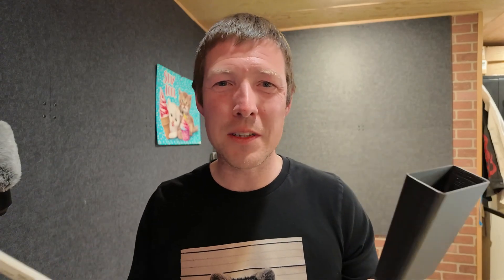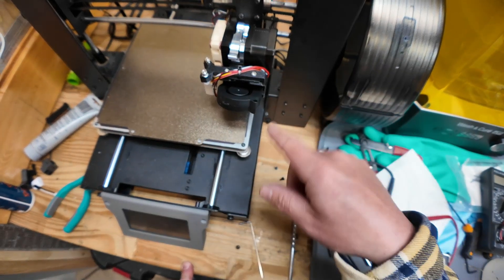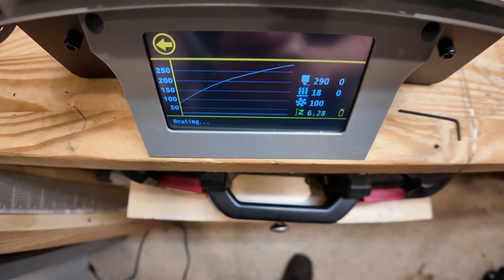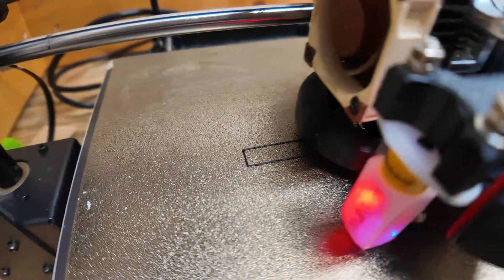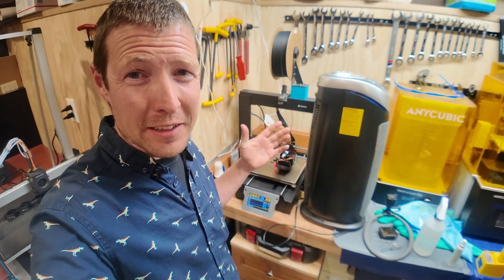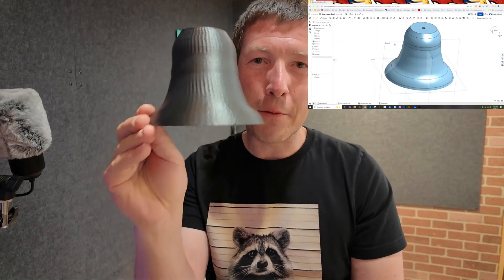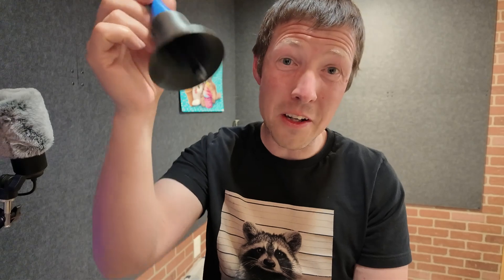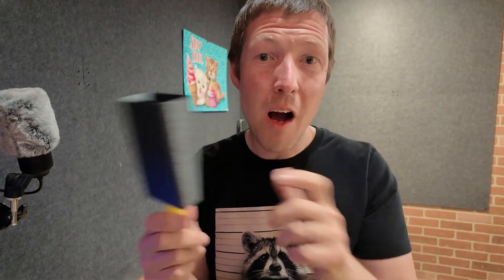Upgrade Your 3d Printer for more Cowbell PPS-CF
I wanted to 3d Print a cowbell out of PPS-CF10 and it required me to upgrade my old 3d printer hot end to handle some hot hot heat. Now it can get to 500C. A good use for an old printer if you ask me.